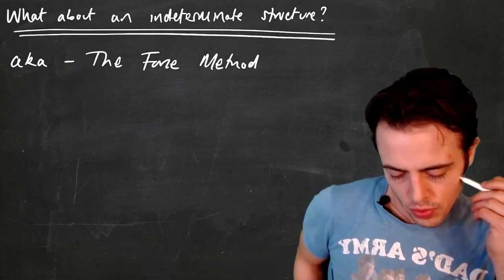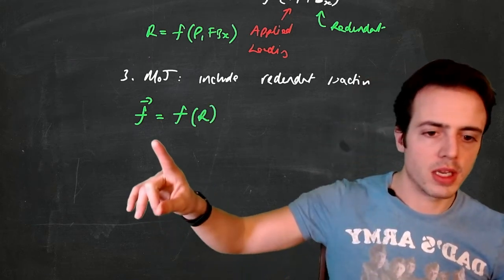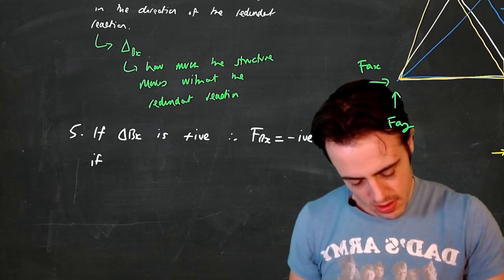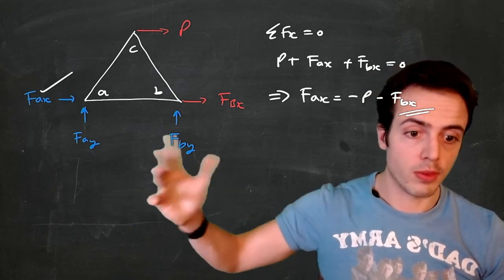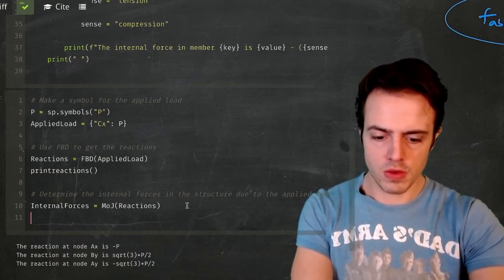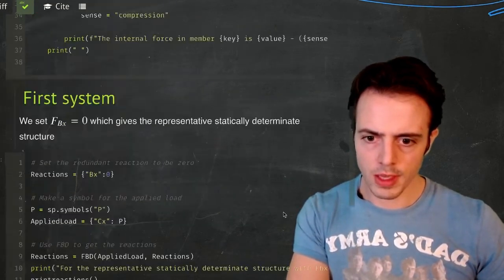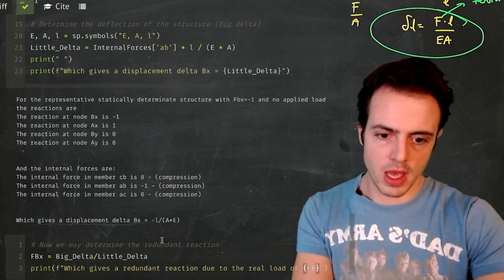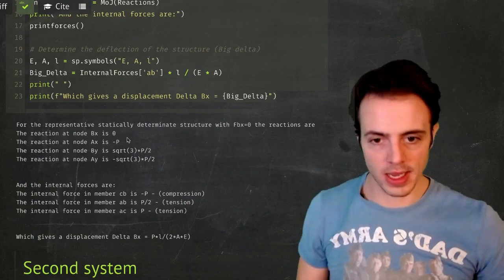Mechanics of Aerostructures - M02L02 - What is this 'force method' all the kids keep talking about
After believing you all that you haven't learned the Force Method anywhere, I've decided to teach you how we can use it to solve statically indeterminate truss structures.